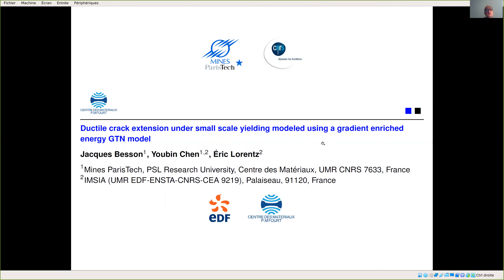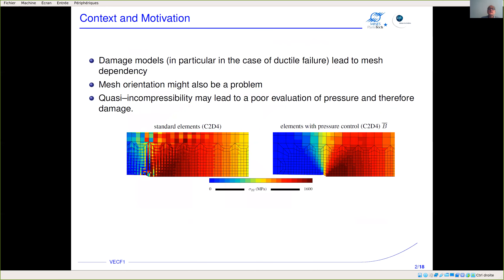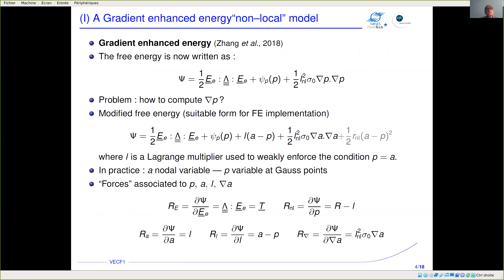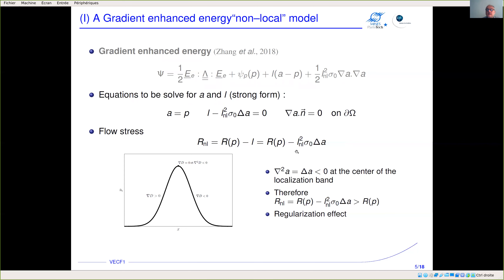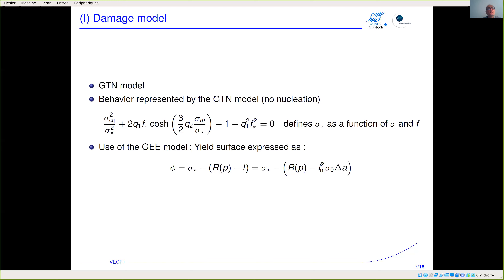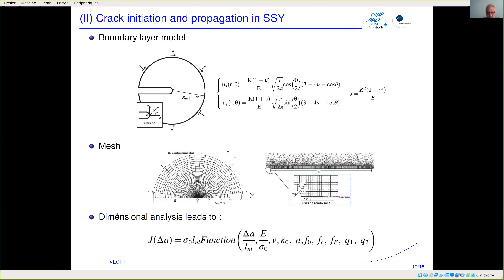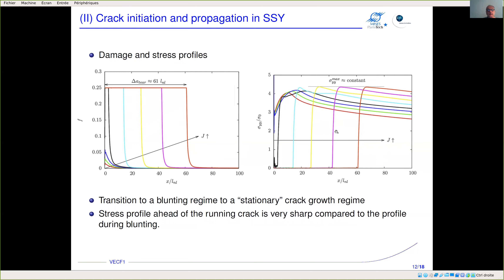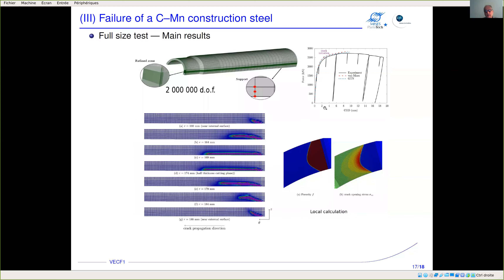Ductile crack extension under small scale yielding modeled using a gradient enriched energy ...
Ductile crack extension under small scale yielding modeled using a gradient enriched energy GTN model
(J. Besson, Y. Chen, E. Lorentz)